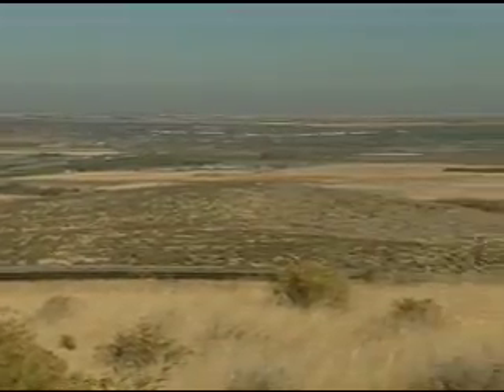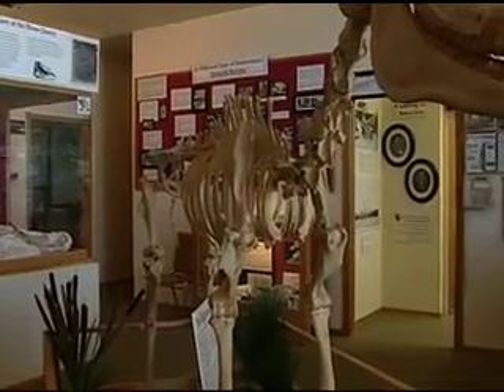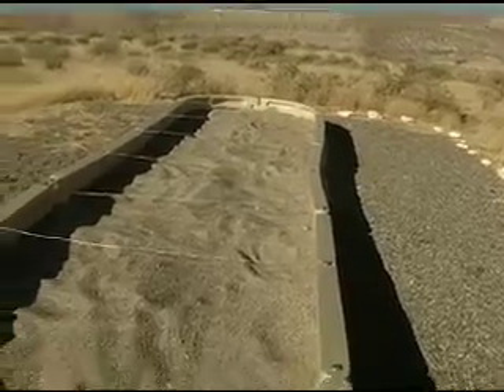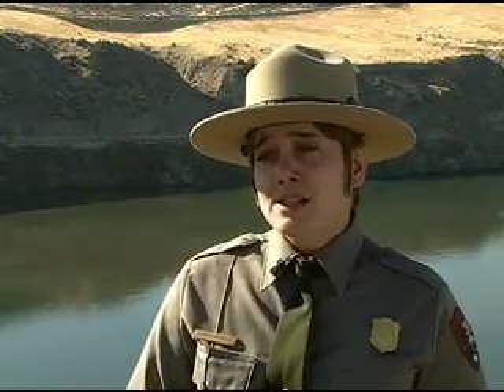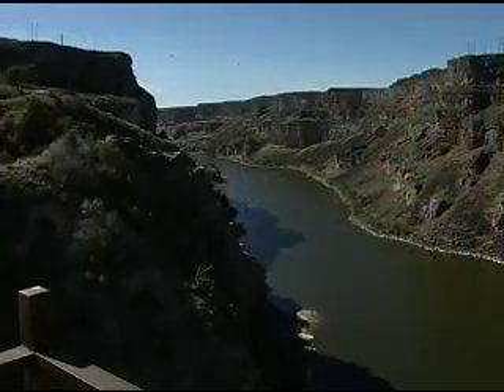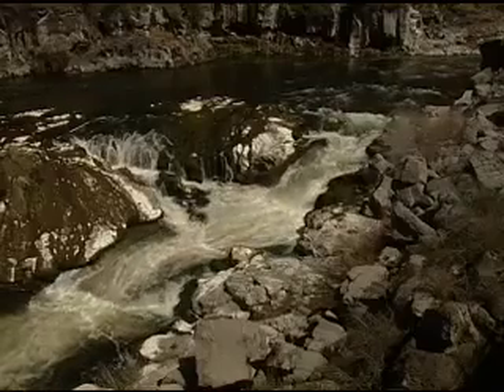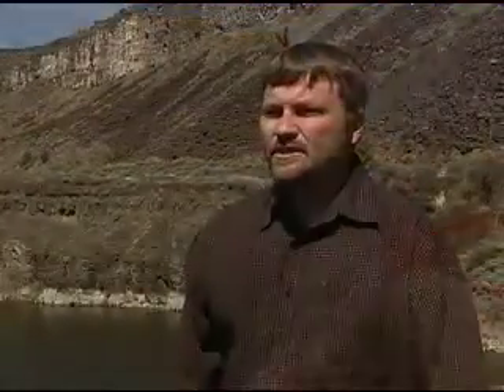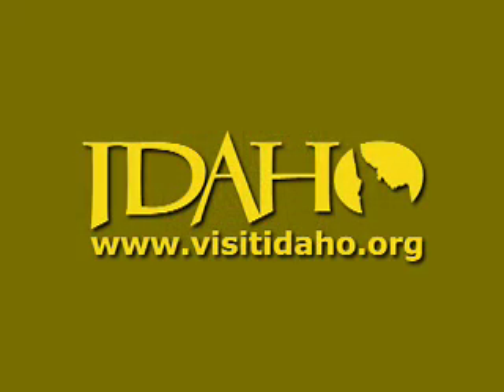Twin Falls TravelCast: Geology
The Twin Falls Area and the surrounding Magic Valley have a violent yet magnificent geological history. Visit the Hagerman Fossil Beds National Monument to discover world-renowned fossils, and take to trip to the Snake River to discover how one of the worlds great waterways was formed.